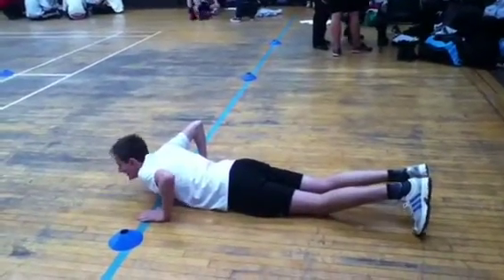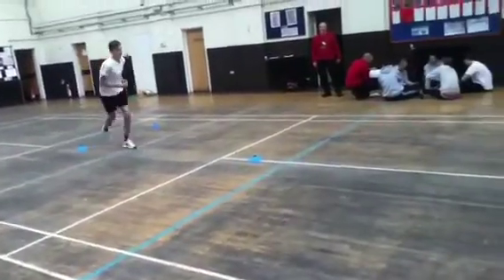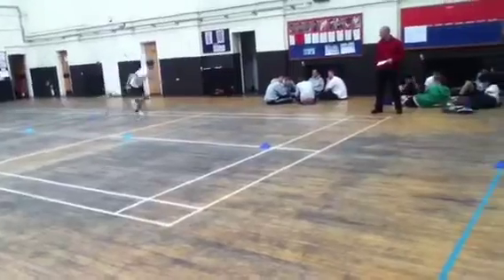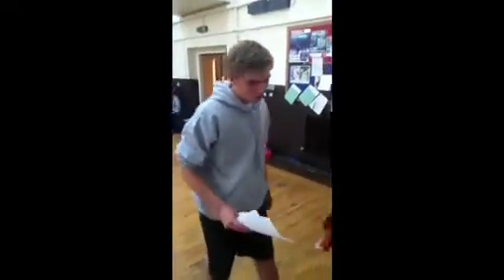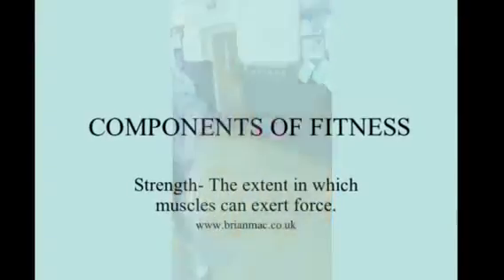Public Service: components of fitness.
uniform day assignment 1